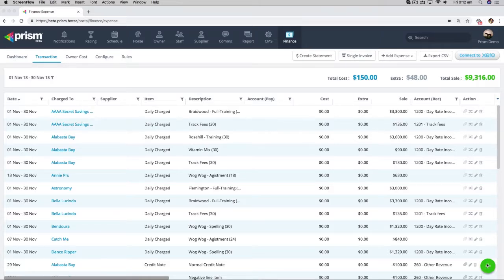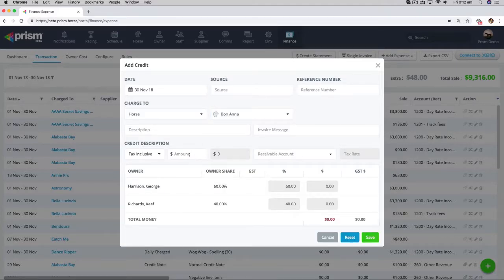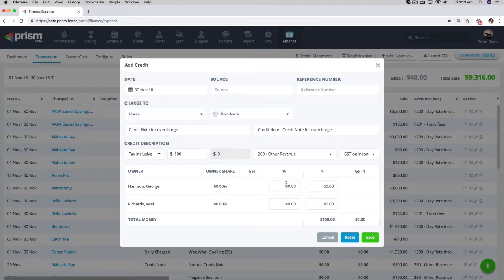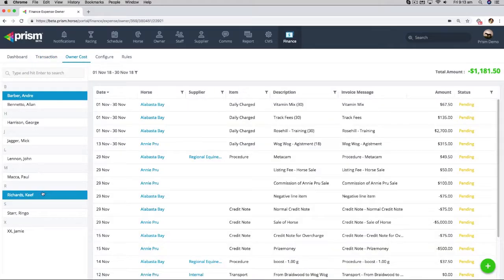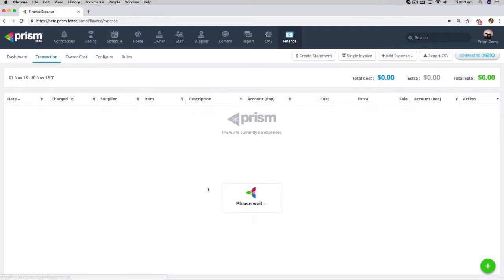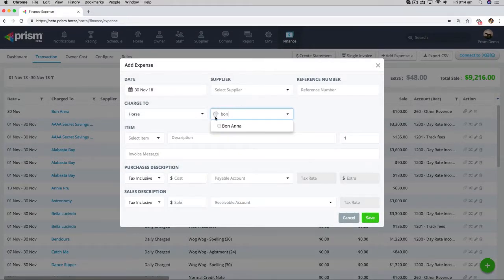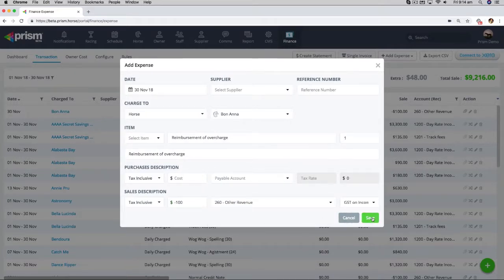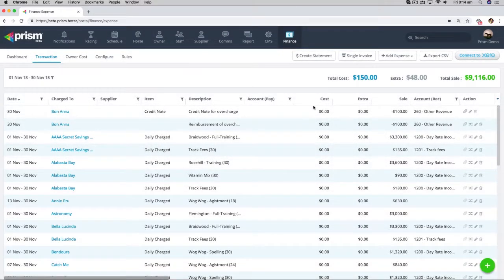PrismTV - Credit Notes & Negative Expenses